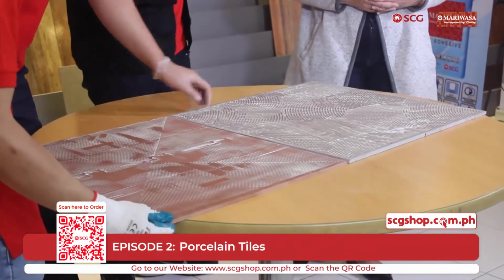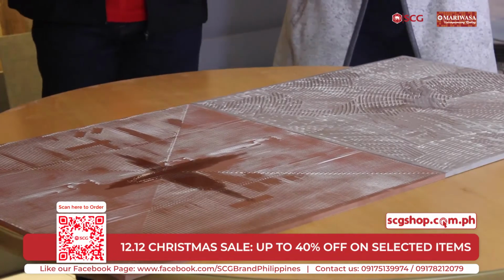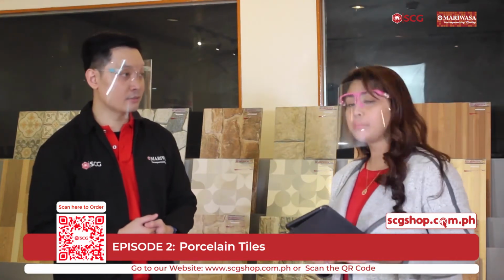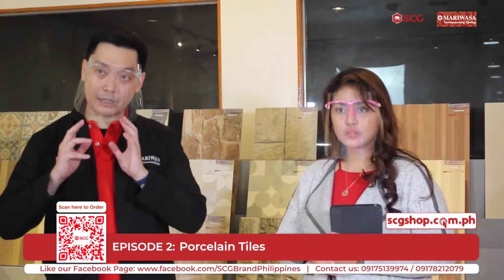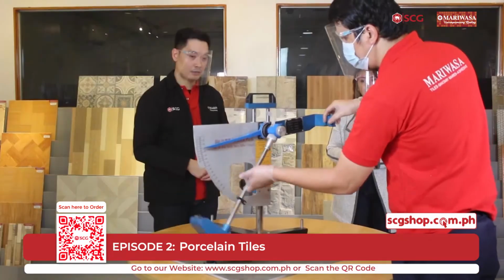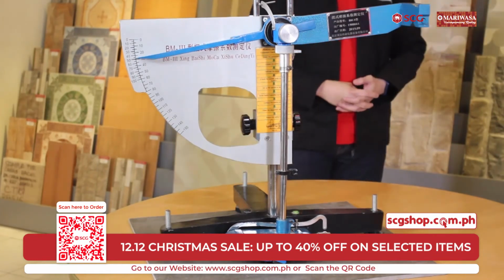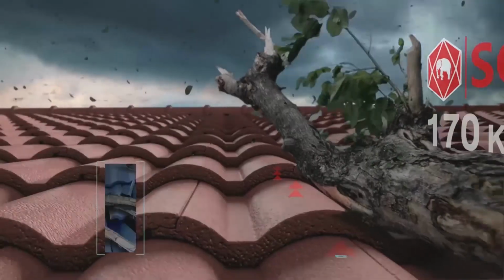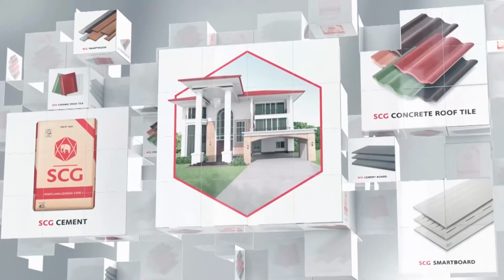Episode 2: SCG Shop 'Mine all you want, mine all you can' Series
Score high quality construction materials at affordable prices by tuning in to the Episode 2 of SCG Shop 'Mine all you want, mine all you can' Facebook LIVE Selling Series made possible by SCG Brand and Mariwasa! 👷

Don't miss the fun and see you online!